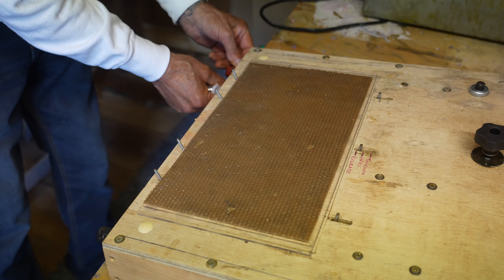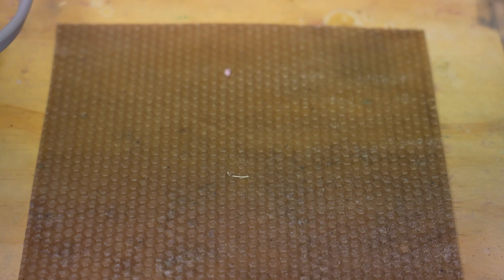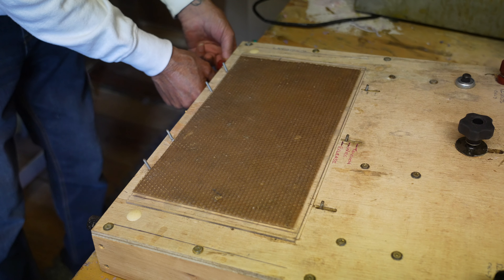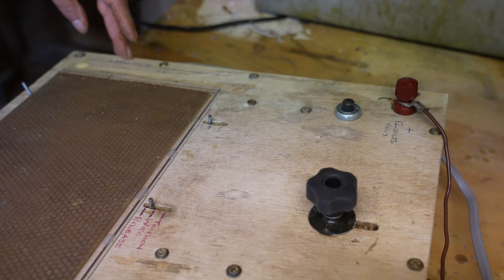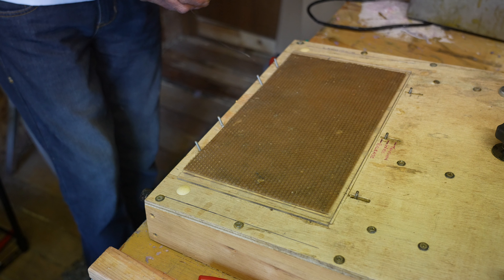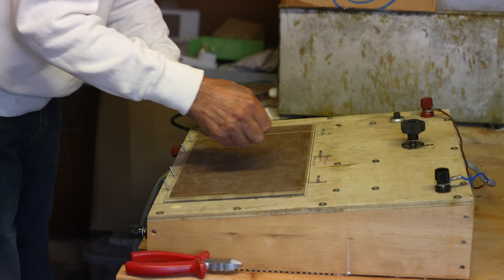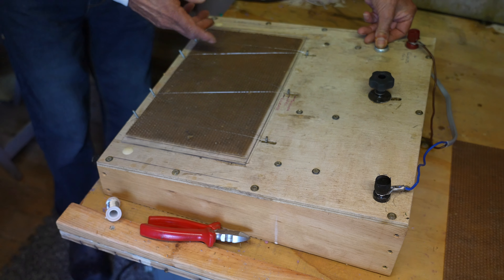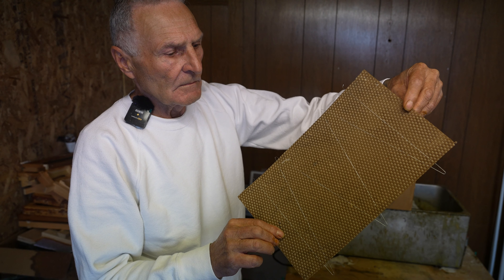You Don't See These Everyday!